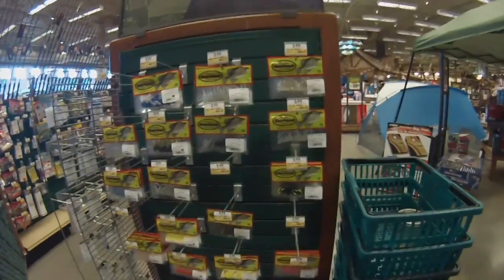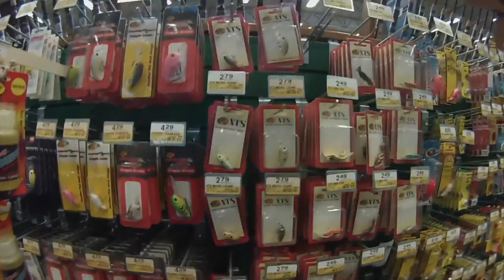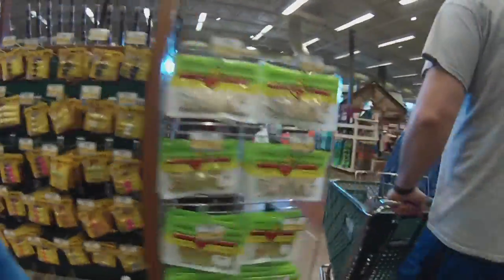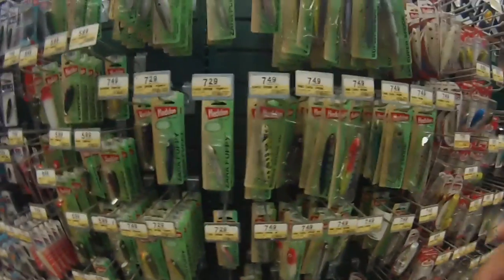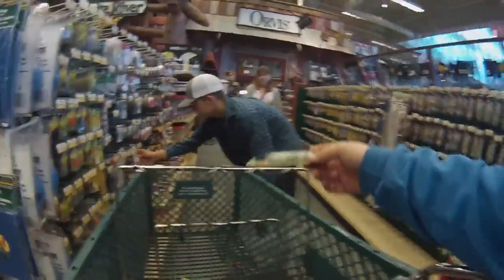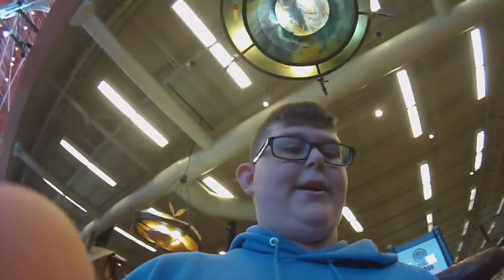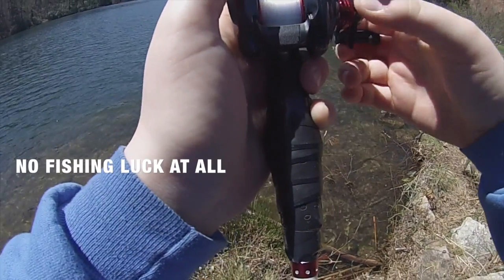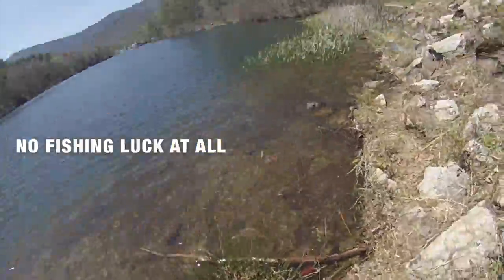Georgia Part 1- Bass Pro/FISHING!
RODS: DUCKETT FISHING 7 FOOT EXTRA HEAVY (JERKBAIT ROD) , BASS PRO TITANIUM 7 FOOT 9 INCH EXTRA HEAVY(FLIPPING ROD) AND DUCKETT 7 FOOT 3 EXTRA HEAVY ROD(CRANKBAIT ROD). REELS: DUCKETT 360RB BAITCASTER 5:3:1, BASS PRO TOURNEY SPECIAL BAITCAST REEL 6:3:1 AND DIAWA AIRD COASTAL 100HLA 5:3:1. CAMERAS: GOPRO 3, GOPRO +, FUJIFILM AND CANON VIXIA HFR20. FOLLOW ME ON INSTAGRAM: suffolk_bass_fishing outdoorking_837 ap_new_york_bass FOLLOW ME ON MY NEW FLIPAGRAM: Apnewyorkbass SONGS: Hunting, Fishing and Lovin' Every Day- LUKE BRYAN GO- DONNIE TRUMPET Broccoli- D.R.A.M (instrumental) CRUISE- florida-georgia line DRUNK ON YOU- Luke Bryan. ?-MF DOOM shape of you- ed sheeran